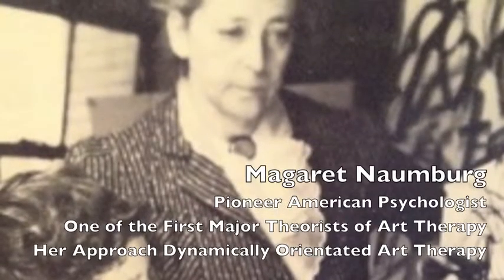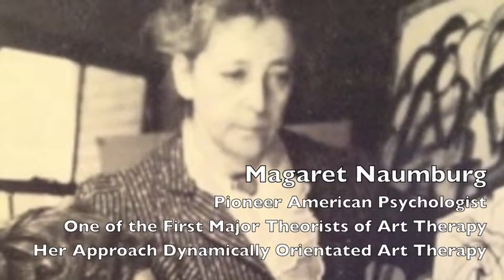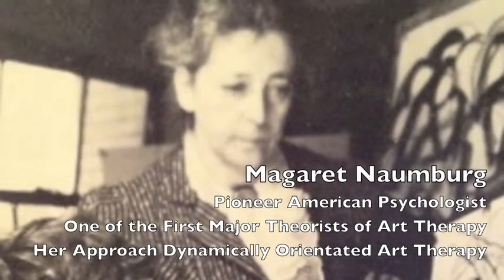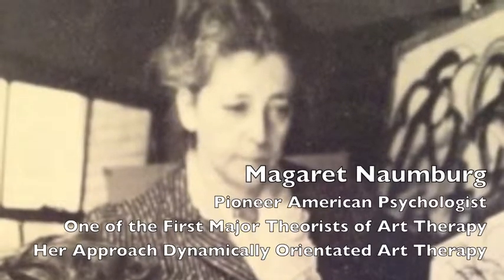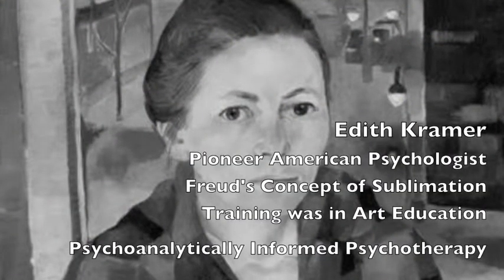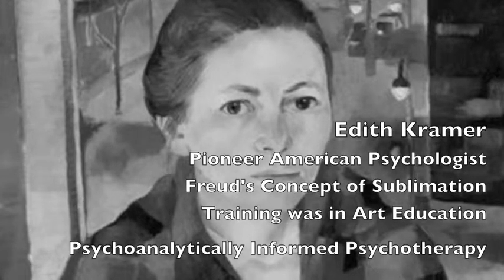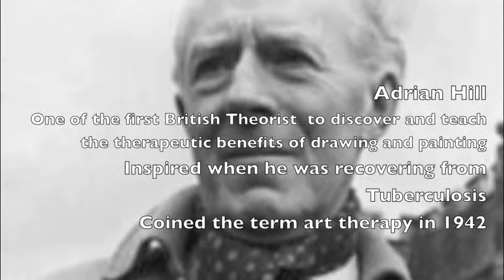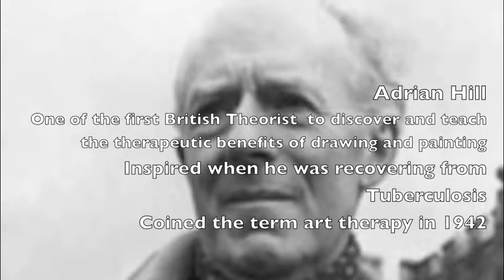Implementing Fine Arts Therapy for Victims of Bullying